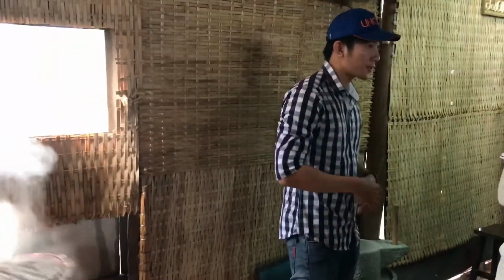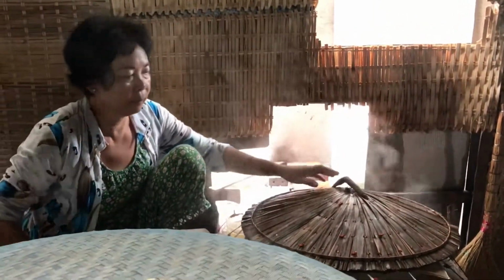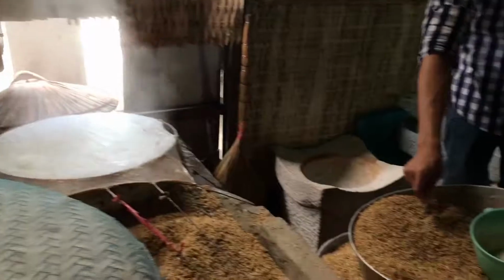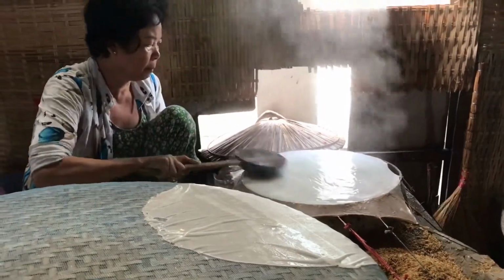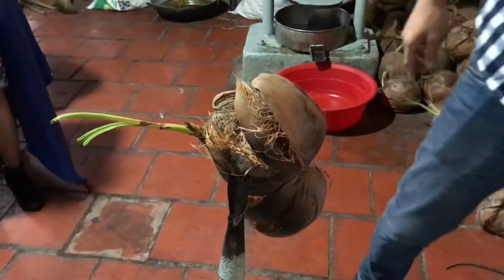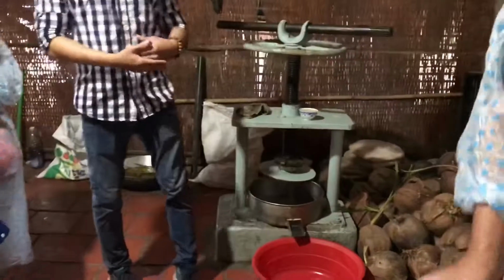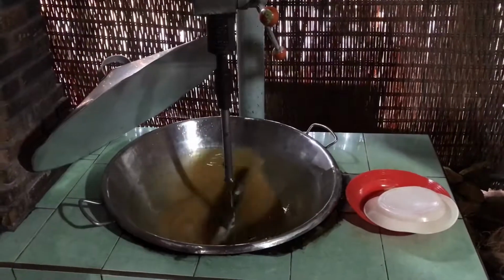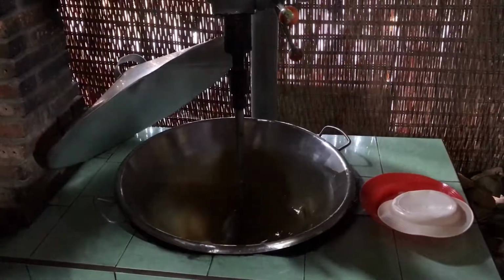Mekong Delta 1-day Tour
Cùng Thu Hồng khám phá miền Tây trong tour đi tham quan 1 ngày với đủ các trải nghiệm: chợ nổi, mua trái cây miệt vườn, nghe đờn ca tài tử, xem làm bánh tráng và kẹo dừa...